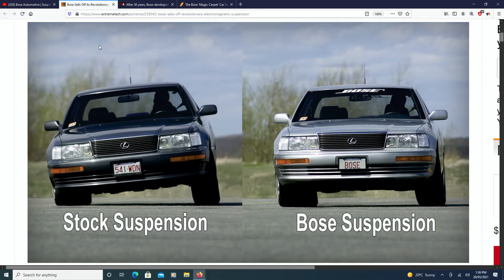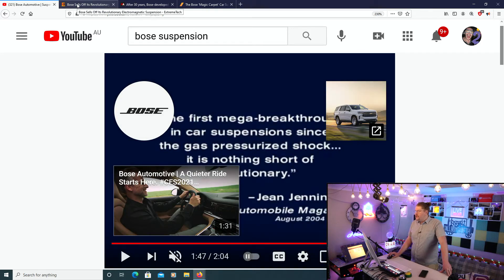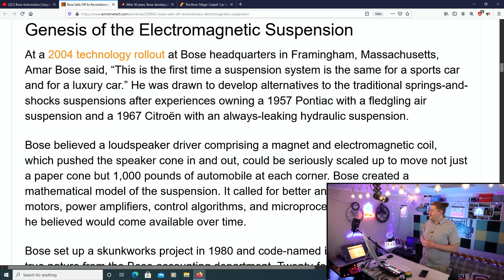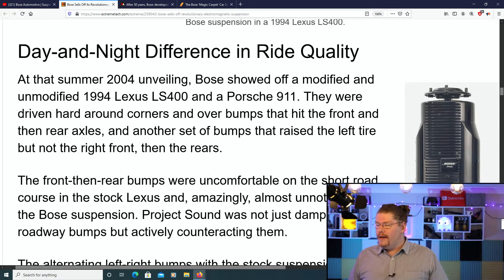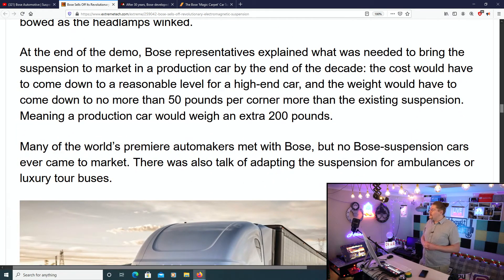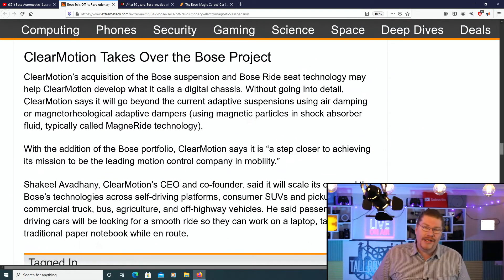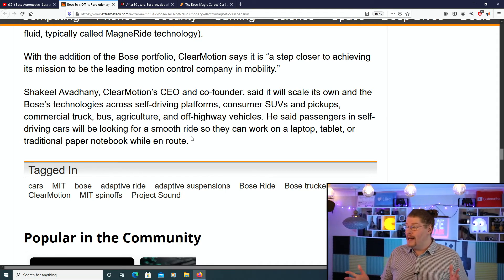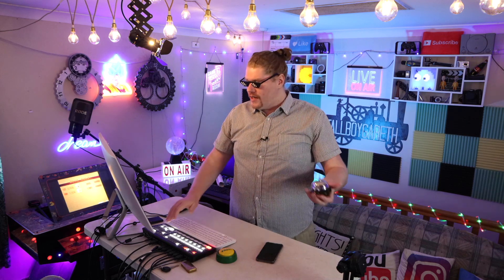Remember BOSE the Speaker Company? The Futuristic History of BOSE Electromagnetic Car Suspension!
Today we talk a little about the Bose Sound company and their amazing Car Suspension invention!